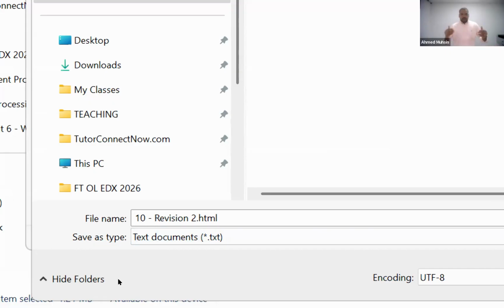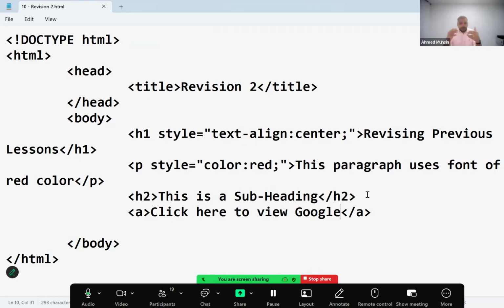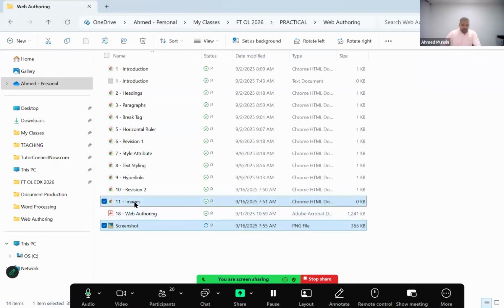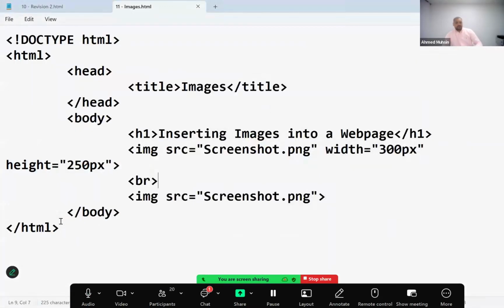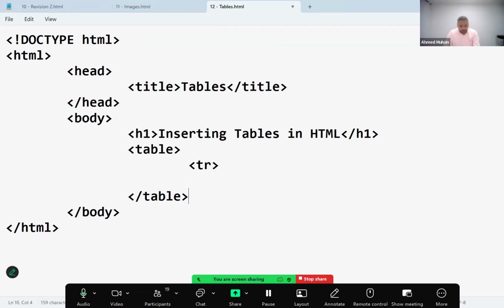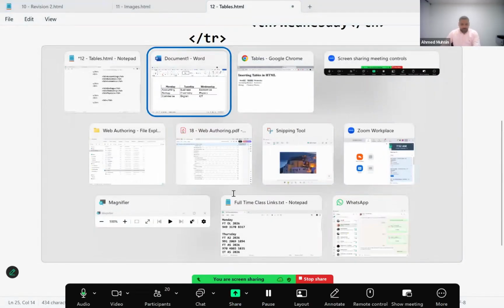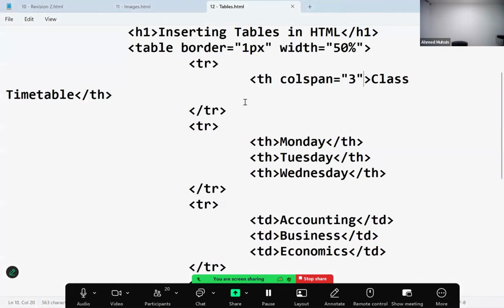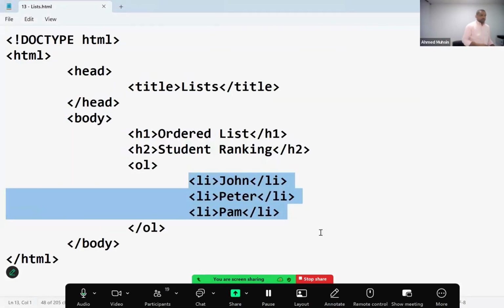Lesson 28 - Practical – Web Authoring - Edexcel IGCSE ICT (Preparing for 2026 Exams)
In Lesson 28 we cover the following topics:
-Inserting Images into a Webpage
-Working with Tables in HTML